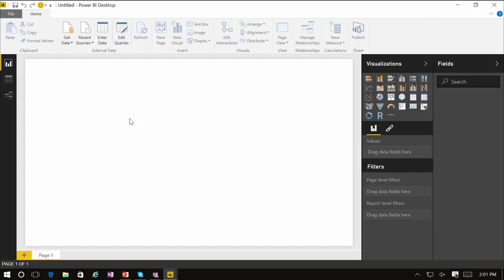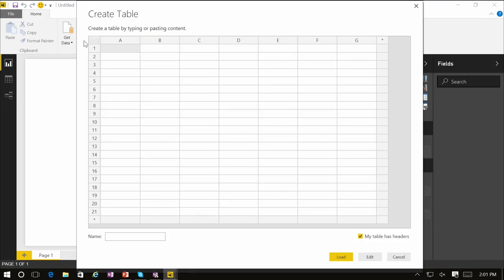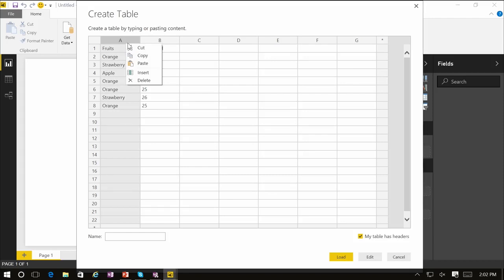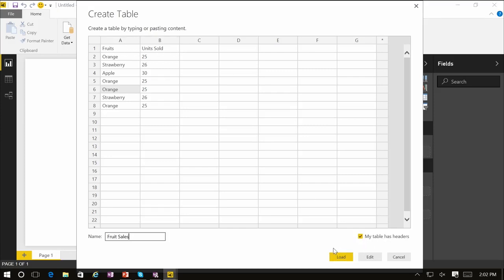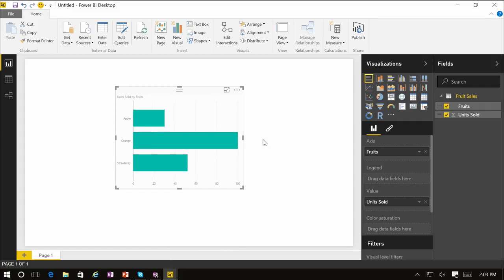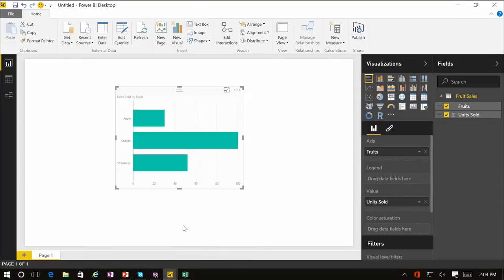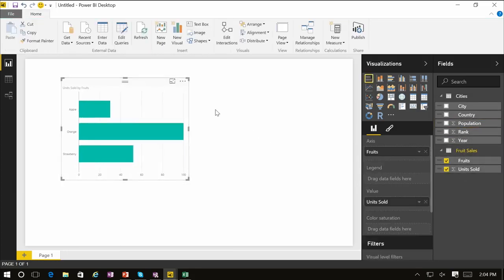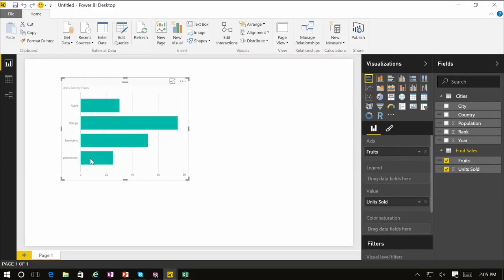[Feature Series] Microsoft Power BI – Data Modelling : Manually Typing in a Data Table